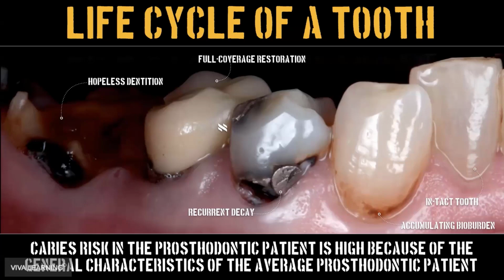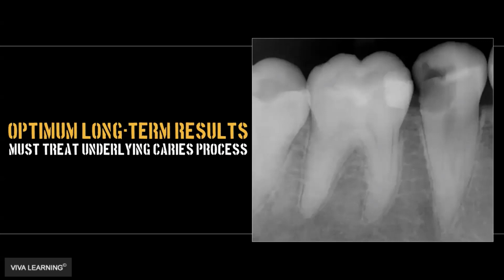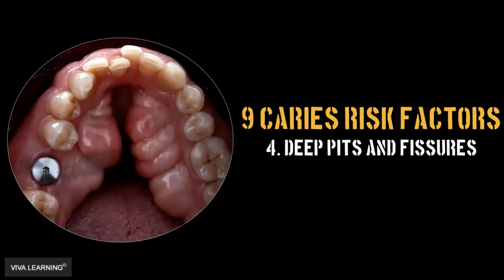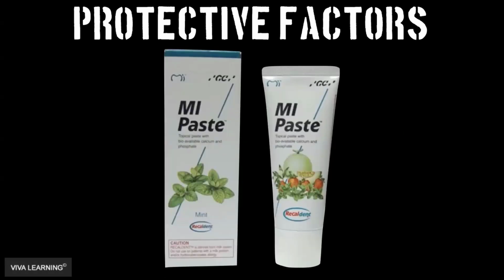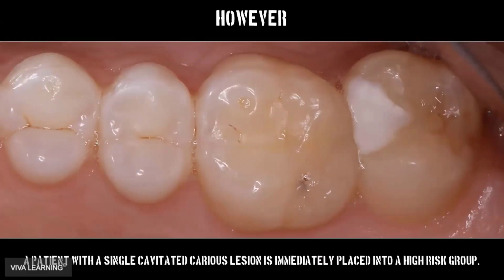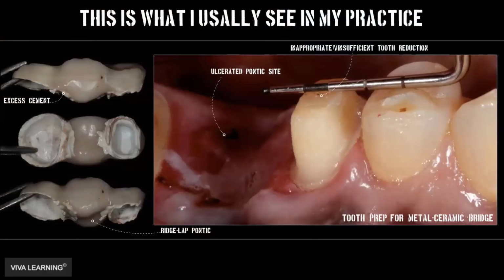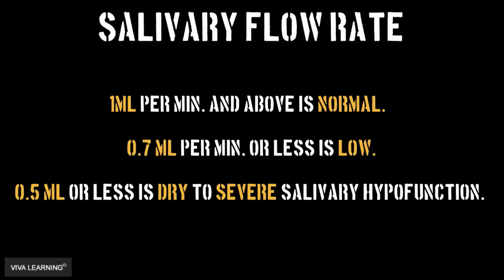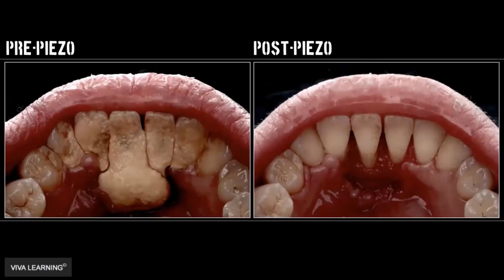CAMBRA Protocols for Fixed and Removable Prosthodontics